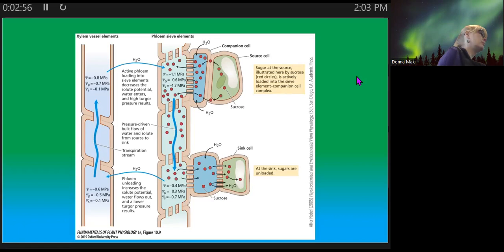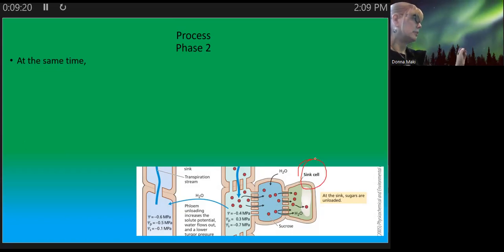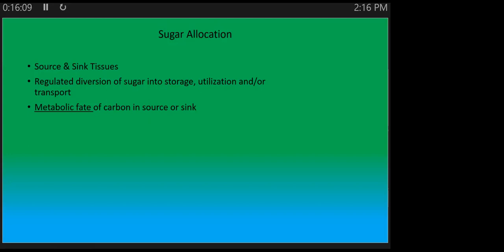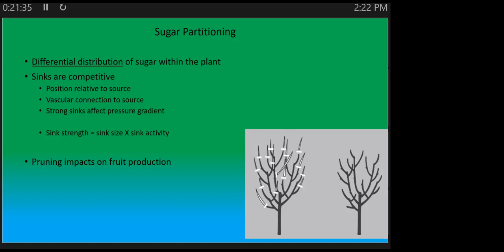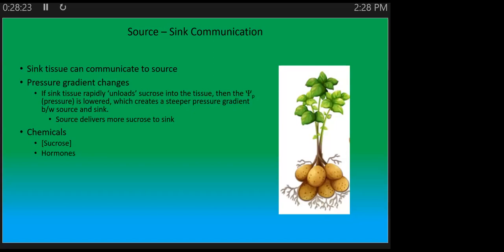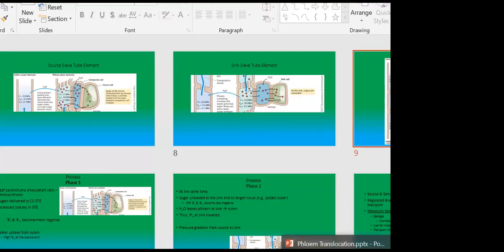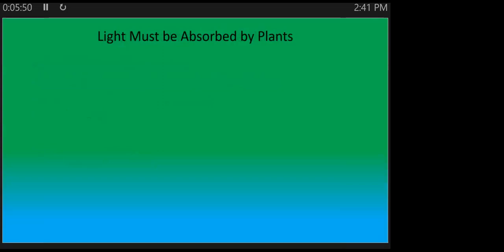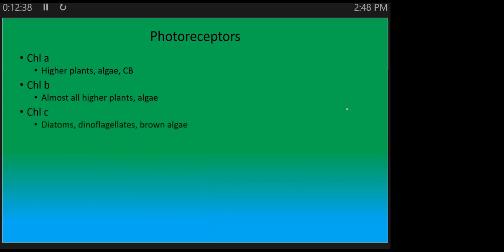APS 10 23 23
Phloem Translocation_Light & Pigments